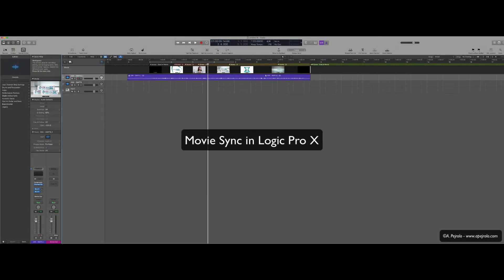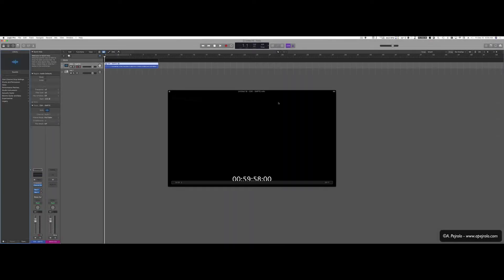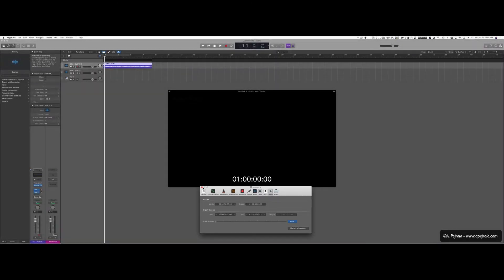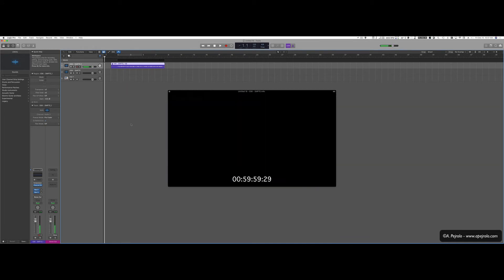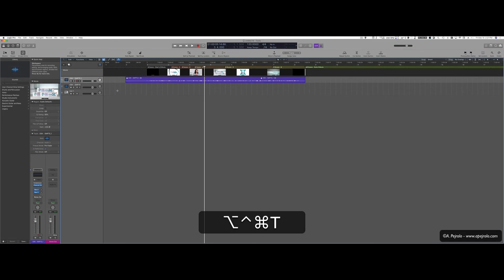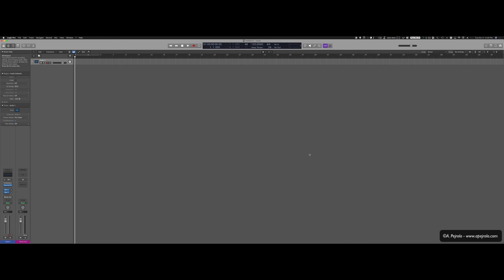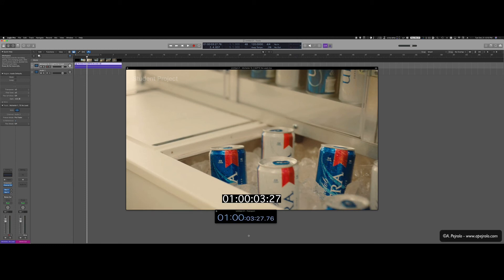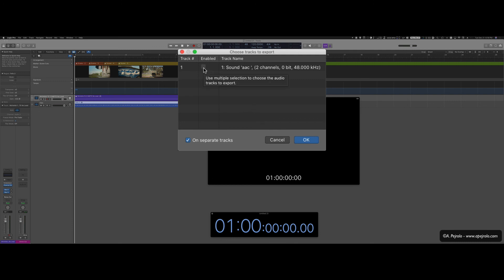How to synchronize a Quicktime video in Logic Pro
Learn how to quickly and efficiently import and synchronize a Quicktime video in Logic Pro to score to picture!